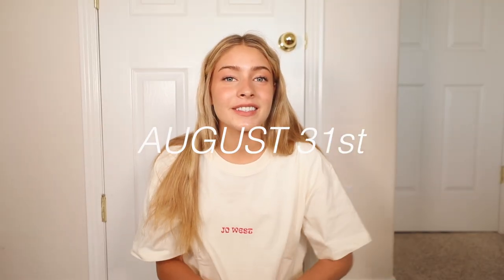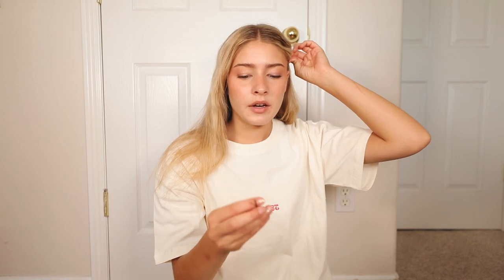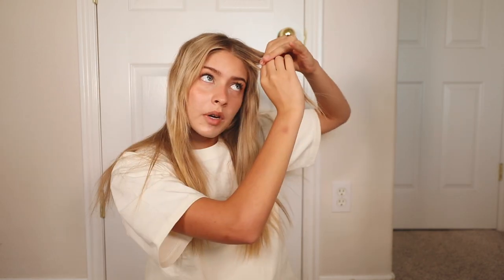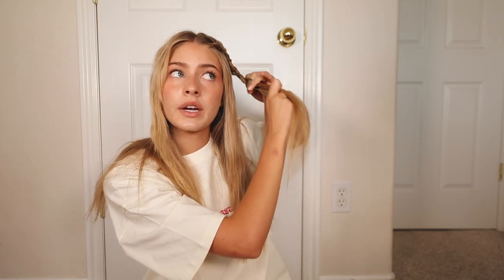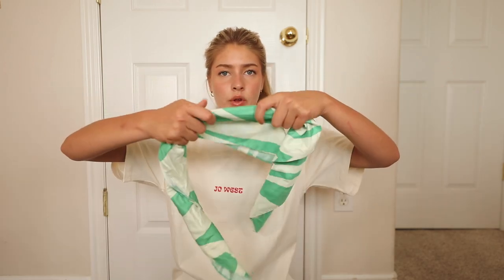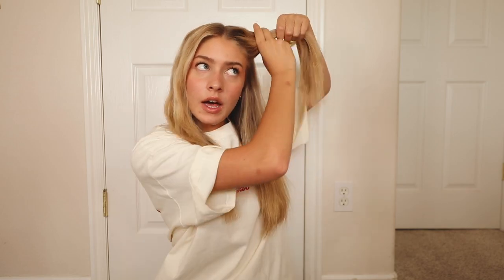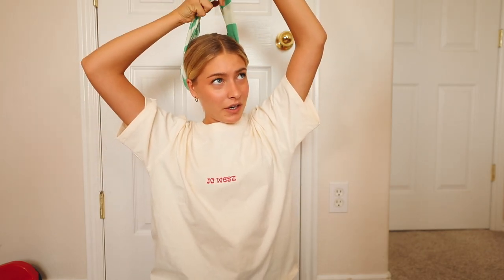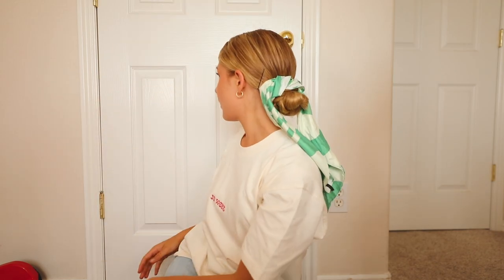easy + heatless hairstyles for school!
HEY Y'ALL - today's vid is all things hair and how to make it look reallll seggzy. Have you noticed that's my fav adjective? These hairstyles are perfect for back-to-school, work, or just looking cute at the grocery store.

☆ spotify (lots of cool tunes for every month of the year) -  marlacatherine
☆ depop (always selling my clothing on there) - marlacatherine